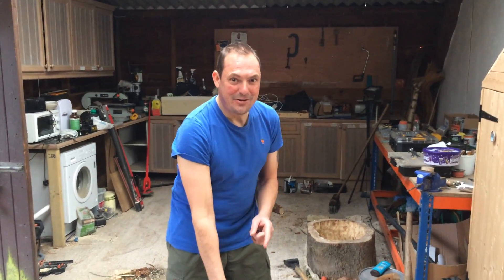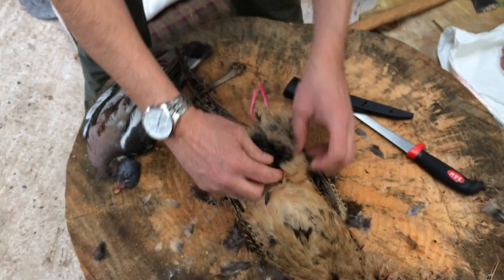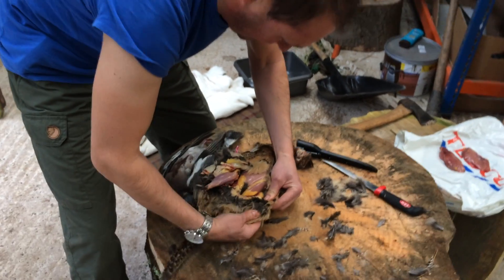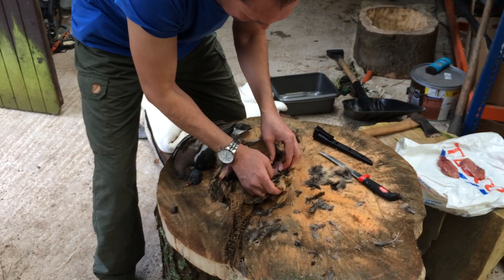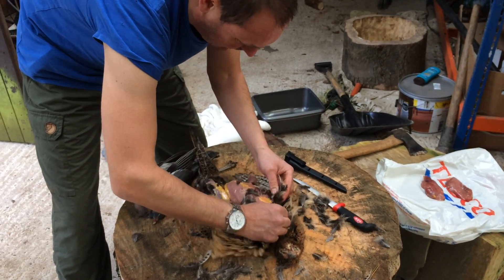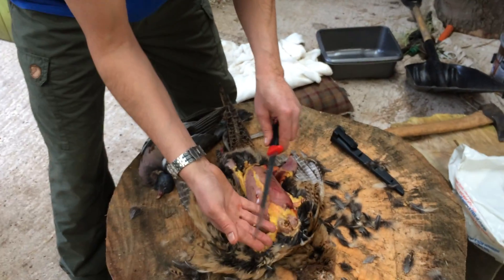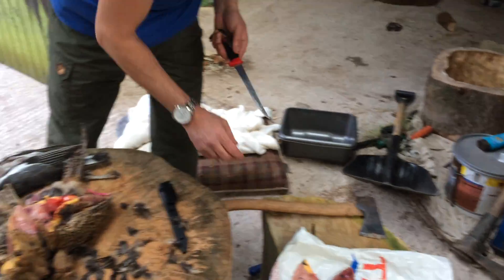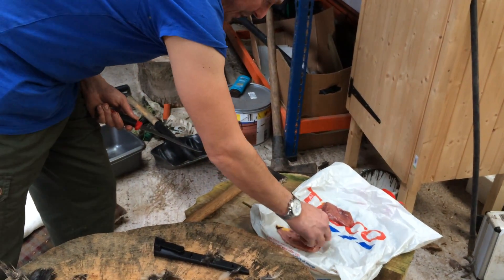First time ever dressing a fresh Pheasant, right country bumpkin me.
dressingpheasant pheasant butchery First time I have ever been shown how to dress a Pheasant by my very knowledgeable meht Meeky, so I put it into practice.